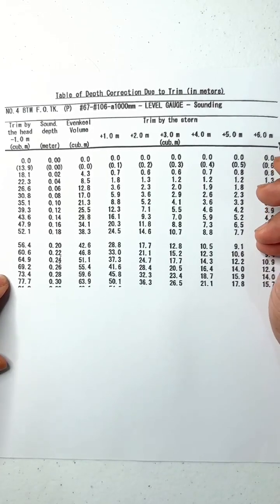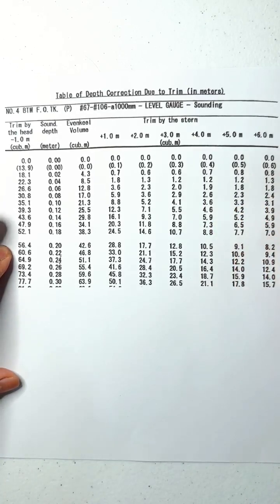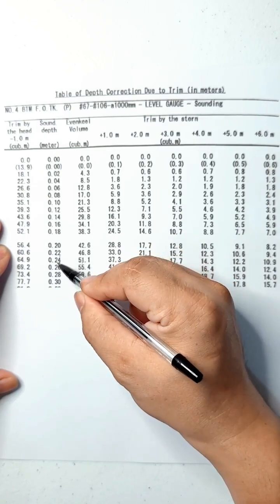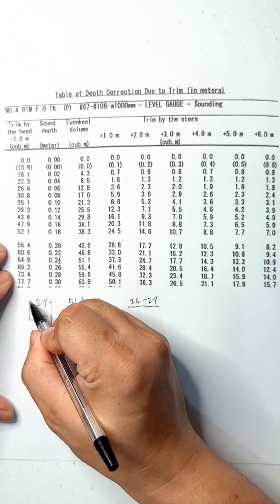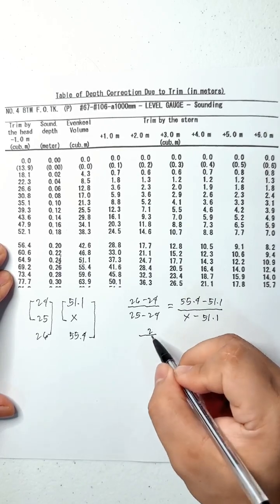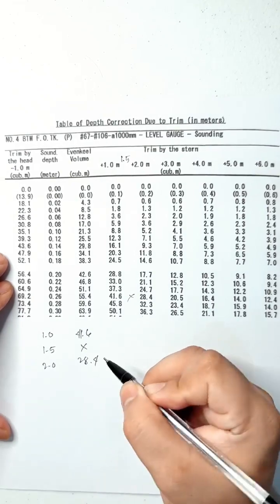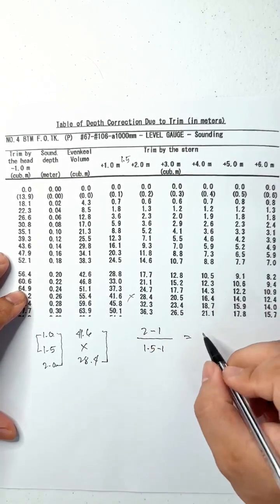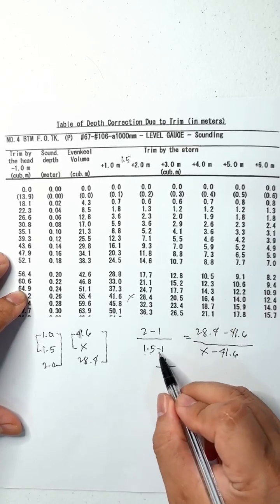Computing the Volume of Bunker by Interpolation